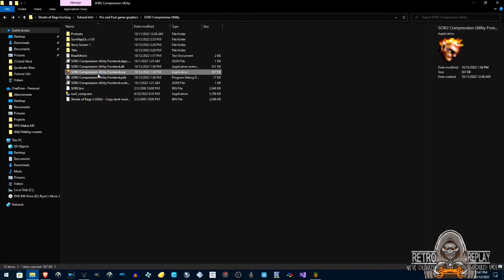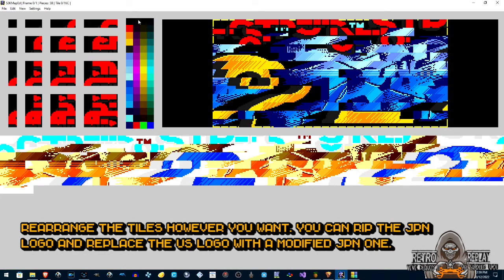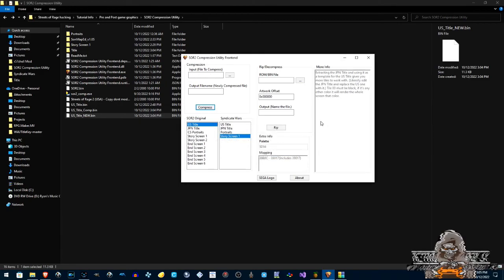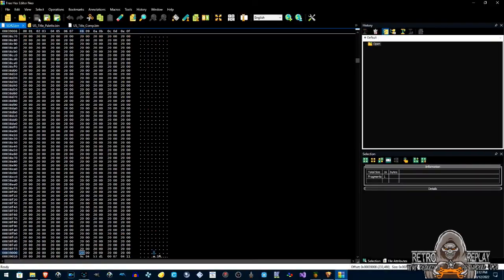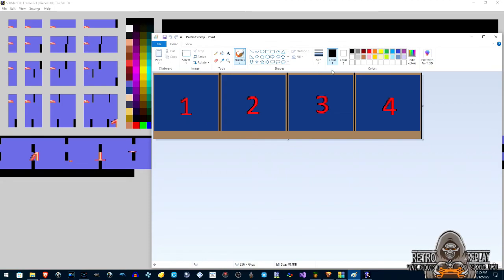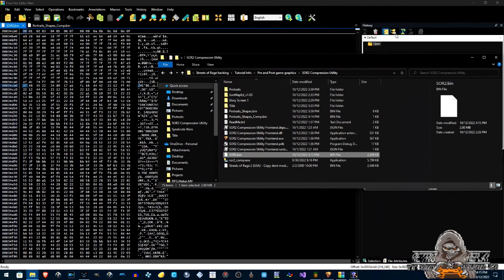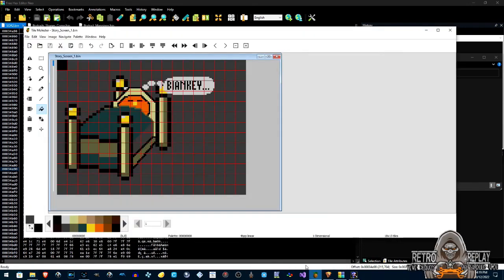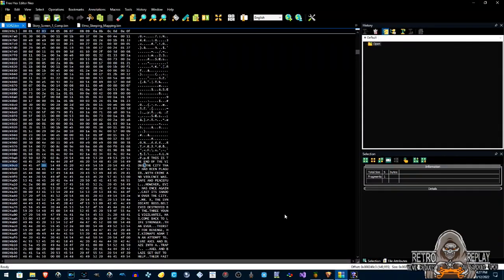SOR2 - Title and Story screen replacement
Hello Retro Gaming fans, Ryan Mcquinn here!

In today's video I'll be showing how to replace the Title Screen, The
First Story Screen and another method for replacing the portraits
screen (One I think is better.) I've been working on this for a while, so
I hope the information can be useful in your ROM hacking endeavor's.

**Best viewed at the highest resolution YouTube provides in the video settings**

[Chapters]

00:00 Introduction
00:36 Synopsis
00:58 Title Screen Replacement
24:22 Portraits Replacement
32:31 Palette Replacement
35:56 Story Screen 1 Replacement